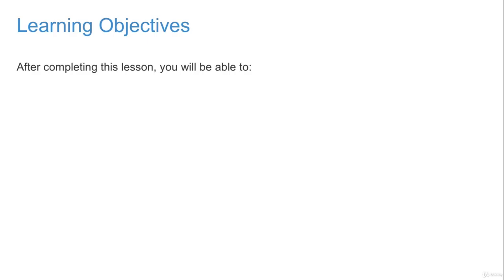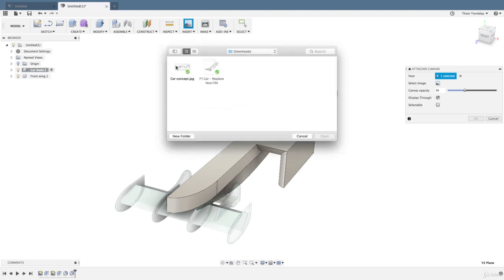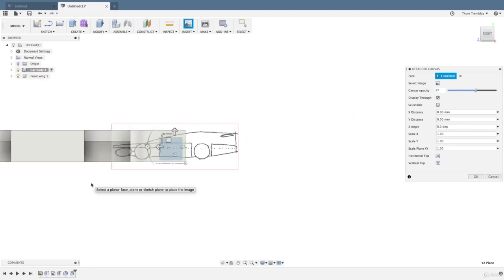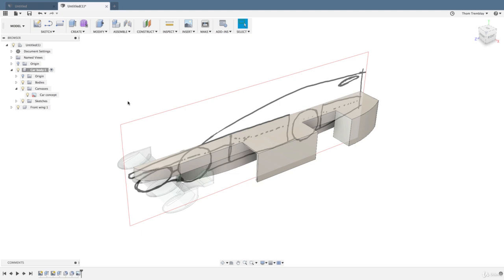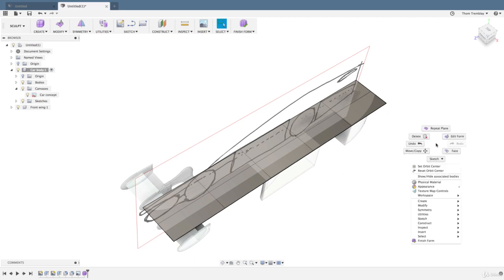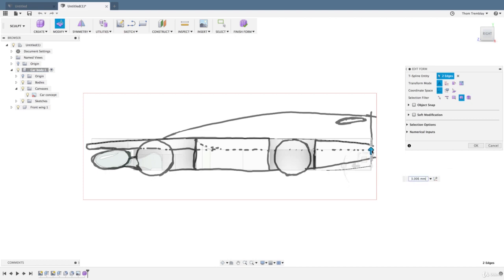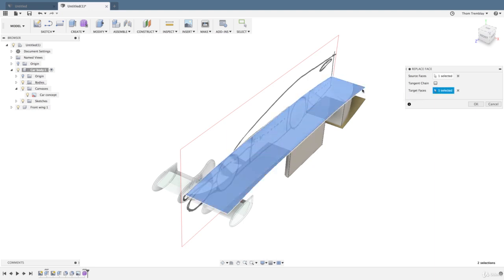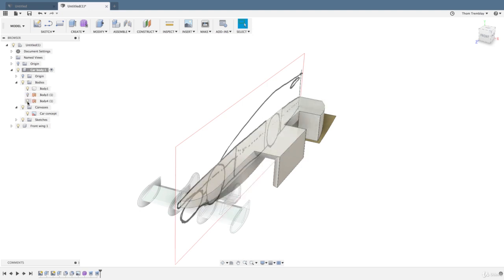04. Freeform modeling - replace face